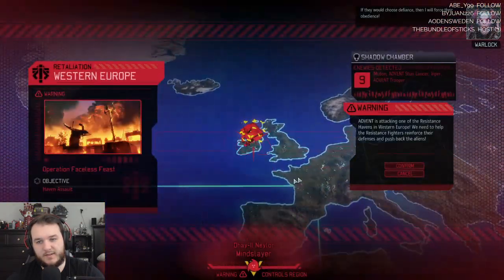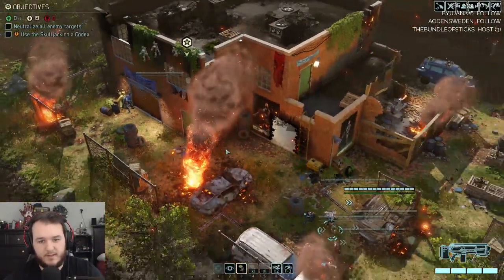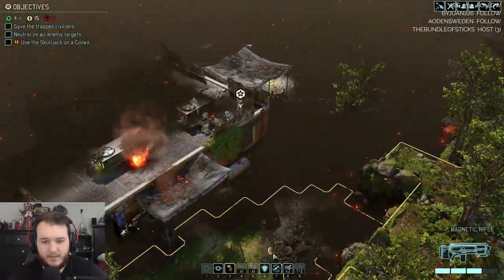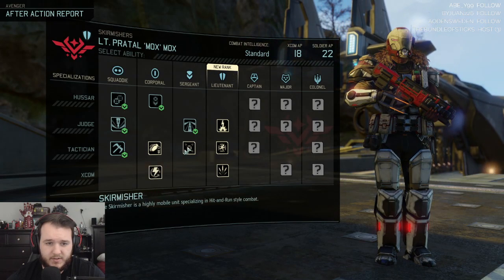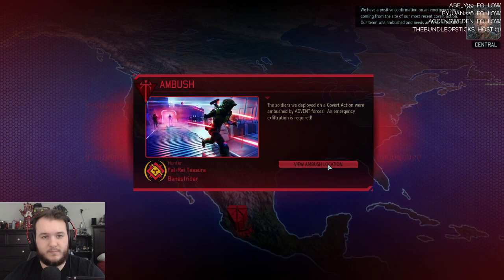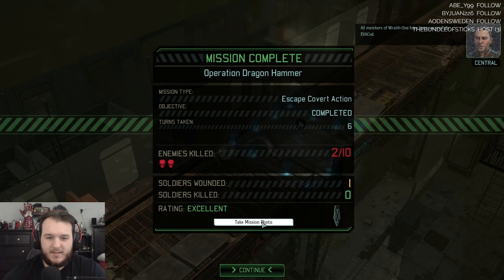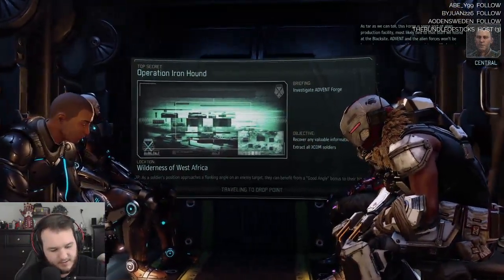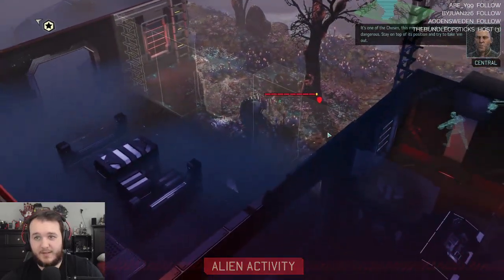XCOM 2: War of the Chosen - Let's Play - Part 7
XCOM 2 Let’s Play by Casas Plays, formerly known as CasasClay. Watch live at CasasPlays.TV

XCOM 2 is a 2016 turn-based tactics video game developed by Firaxis Games and published by 2K Games. It is the sequel to 2012's reboot of the series XCOM: Enemy Unknown; it takes place 20 years after the events of Enemy Unknown. XCOM, a military organization trying to fight off an alien invasion, has lost the war and is now a resistance force against the occupation of Earth and the established totalitarian regime and military dictatorship. Gameplay is split between turn-based combat in which players command a squad of soldiers to fight enemies, and strategy elements in which players manage and control the operations of the Avenger, an alien ship that is used as a mobile base for XCOM.

XCOM 2 was released in February 2016 for personal computers; PlayStation 4 and Xbox One versions were released in September 2016. Upon release, the game received critical acclaim. Critics praised the new concealment system, which they said adds a new layer of depth, and the procedural generation of maps. The game was also praised for its difficulty and the addition of modding tools; criticism was mainly directed at its poor performance at launch. It was nominated for multiple year-end accolades by several gaming publications. Firaxis supported the game with downloadable content and released XCOM 2: War of the Chosen, the game's expansion, in 2018. A Nintendo Switch version is set to be released in May 2020.